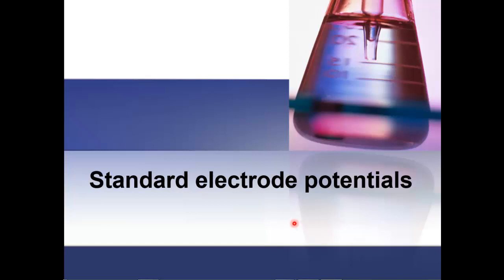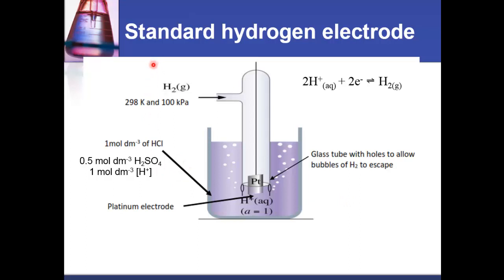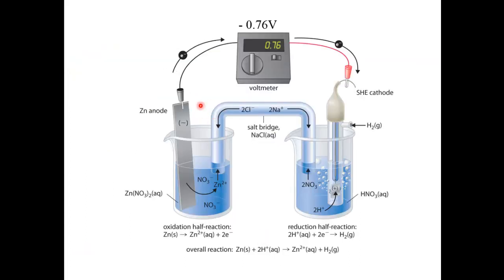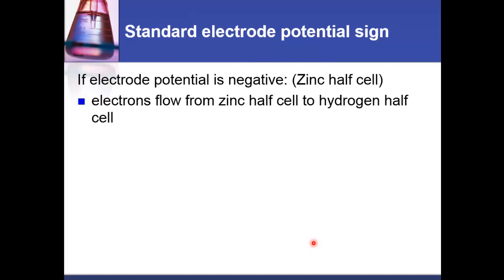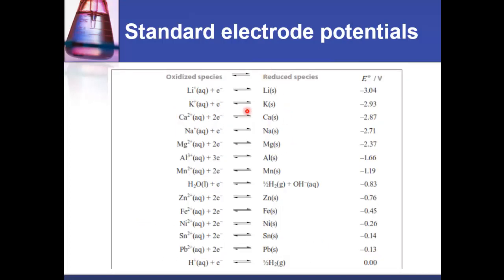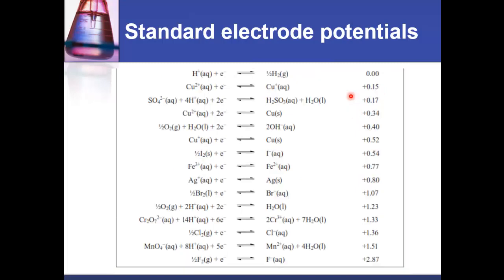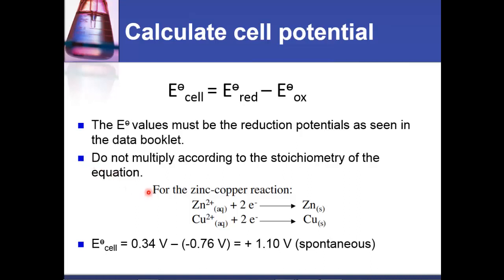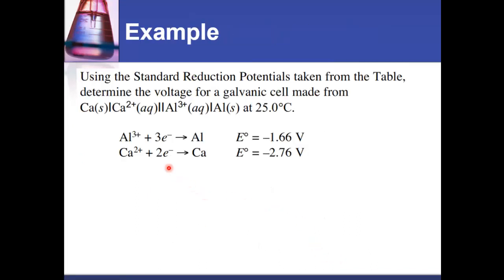19.1.4 Predict whether a reaction will be spontaneous using standard electrode potential values.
19.1.1 Describe the standard hydrogen electrode.
19.1.2 Define the term standard electrode potential  .
19.1.3 Calculate cell potentials using standard electrode potentials.
19.1.4 Predict whether a reaction will be spontaneous using standard electrode potential values.